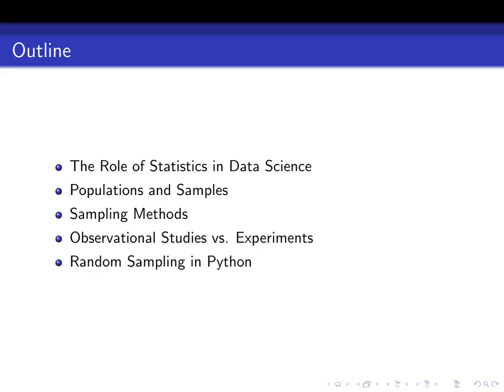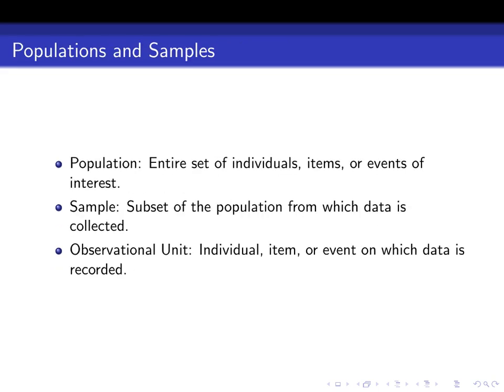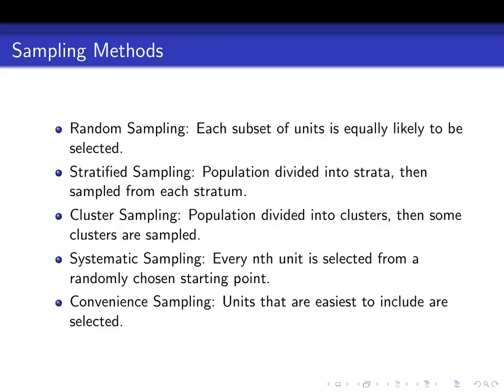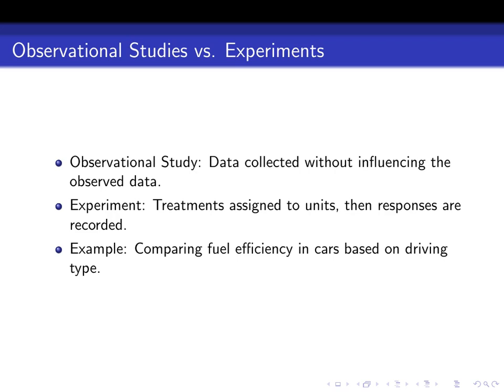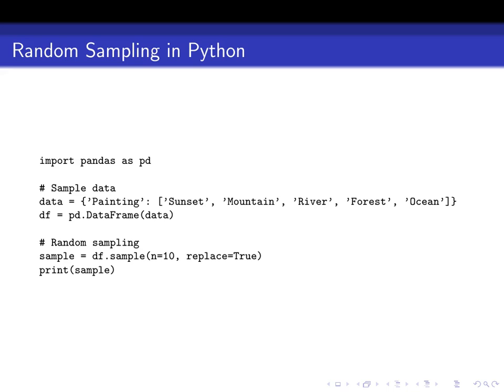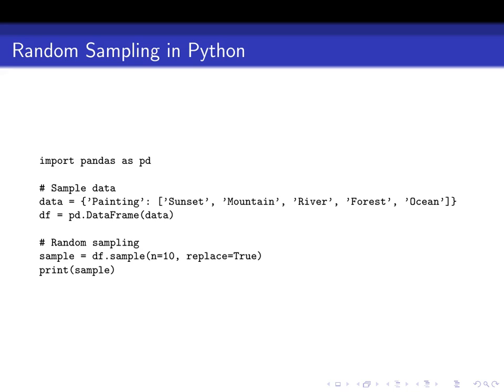Data Collection and Analysis in Data Science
Discover the essentials of data collection and analysis in data science in this comprehensive tutorial. We'll explore the role of statistics, understand populations and samples, delve into various sampling methods, and compare observational studies with experiments. Plus, learn how to perform random sampling in Python. Perfect for data science beginners and enthusiasts looking to deepen their knowledge. Keywords: Data Science, Statistics, Data Collection, Sampling Methods, Observational Studies, Experiments, Python, Random Sampling, Data Analysis, Data Science Tutorial, Data Science Course, Data Science Lecture, Data Science Project, Inferential Statistics, Descriptive Statistics.